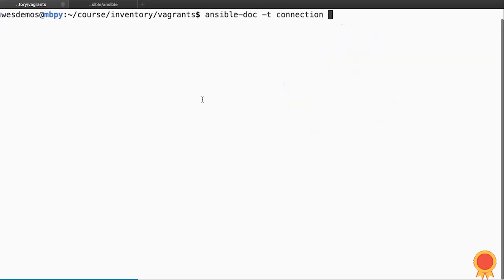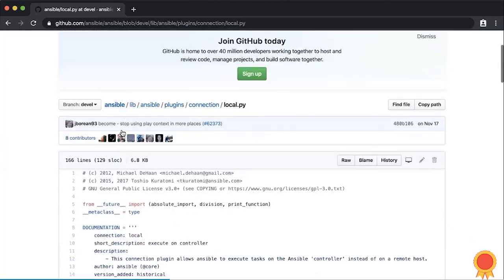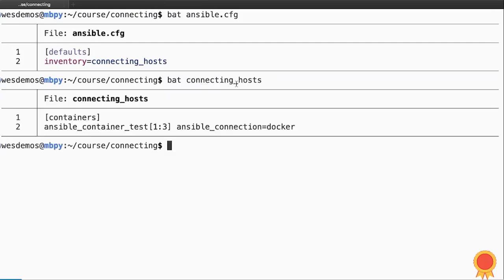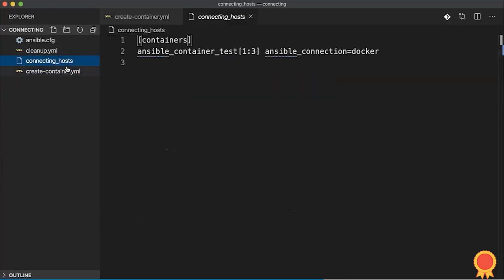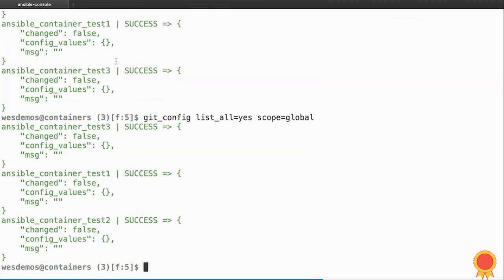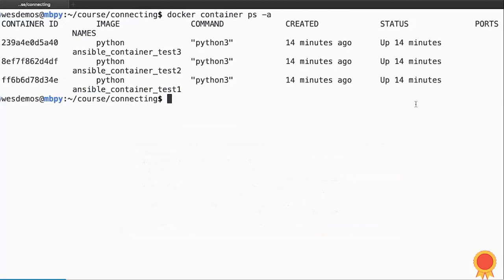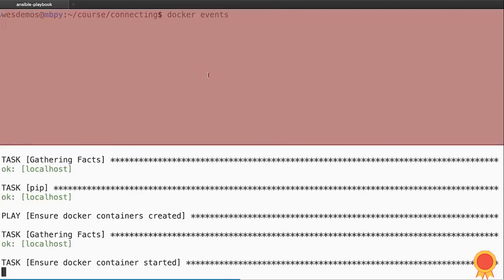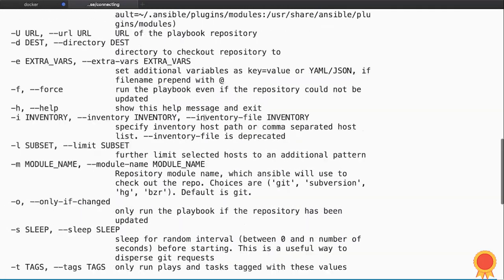Getting Started with Ansible - #6 Alternatives to SSH for Connecting to Hosts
Perusing the Connection Plugins 0:01
Visualizing Connection Plugins, Specifically the Docker Connection Plugin 3:39
ansible-doc -t connection docker 8:22
Creating Three Background Containers with a Playbook 9:03
Using ansible-console to Quickly Inspect Our Newly Created Containers 16:18
Configuring git in Our Three Containers 18:59
Force Killing and Destroying Our Containers at Mock Speed with state=absent and force_kill=yes docker_container Module Parameters 21:43
Making and Testing a Hypothesis About Ansible Using docker container exec 24:16
ansible-pull Is yet Another Connection Approach 28:34